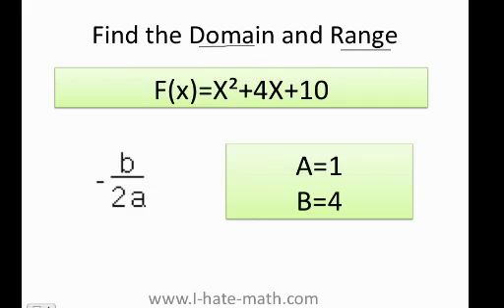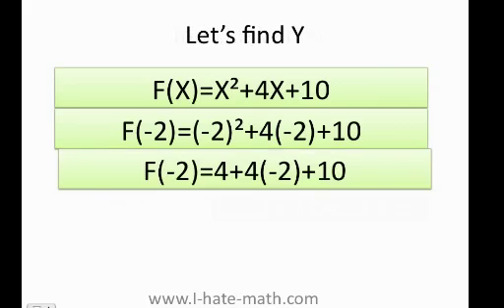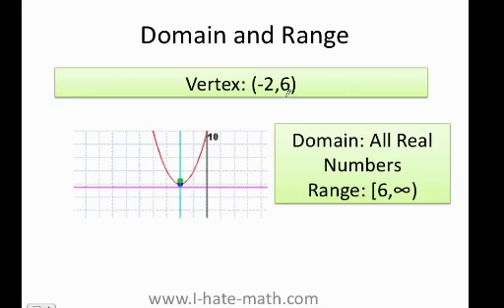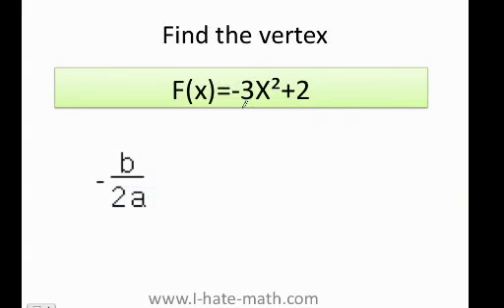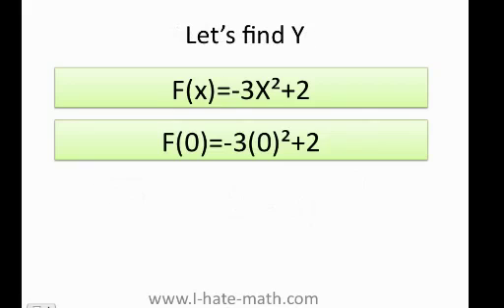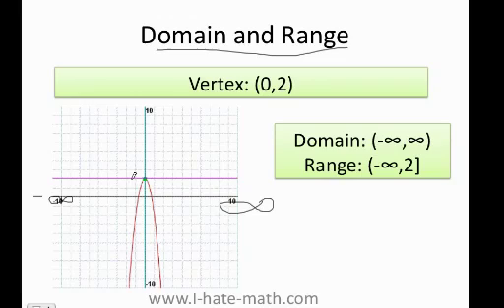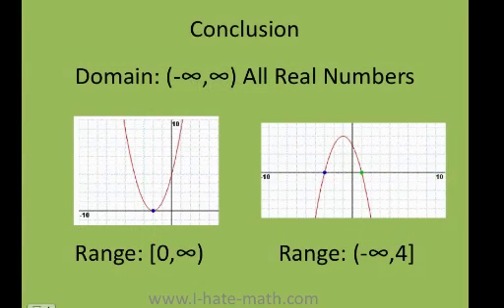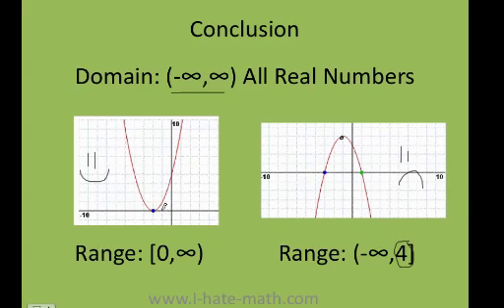How to find domain and range of parabola (quadratic function)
Hi Guys,
This video will show you how to find the domain and range of a parabola.